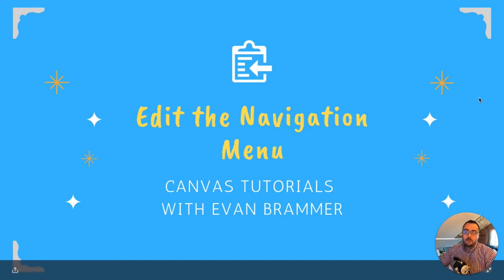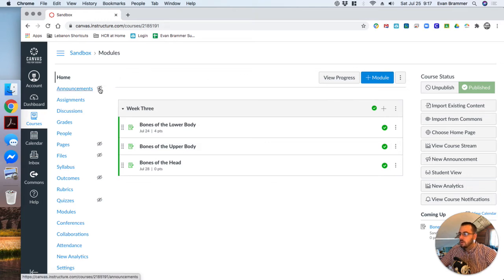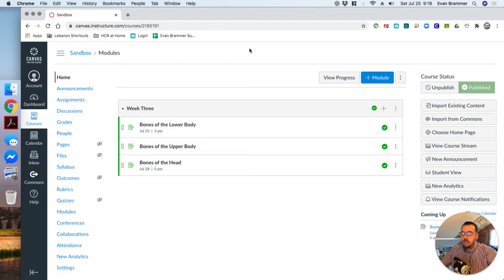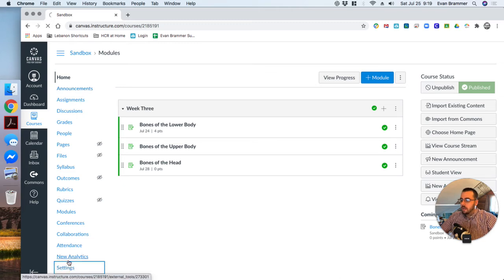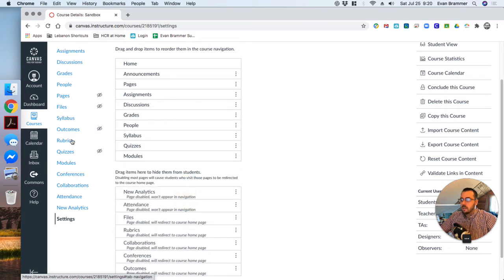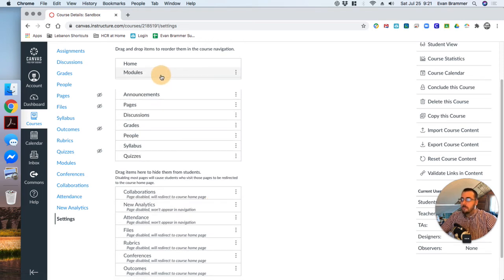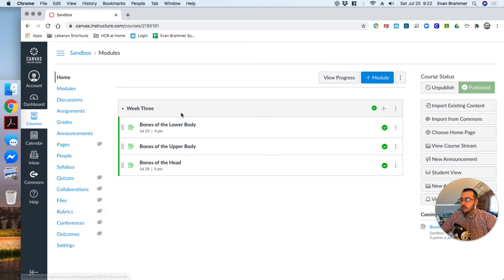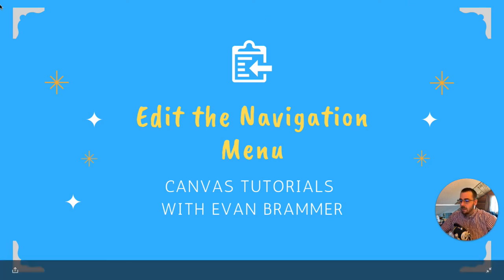Edit the Navigation Menu - Canvas Tutorials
Make the student experience easier by taking away and reorganizing the menu items in the main navigation on Canvas.  Here's how.